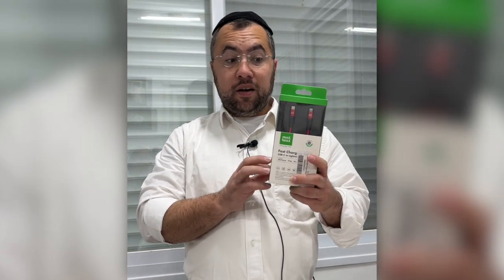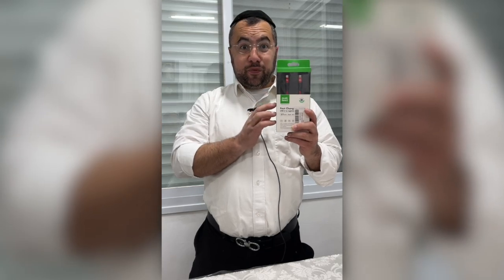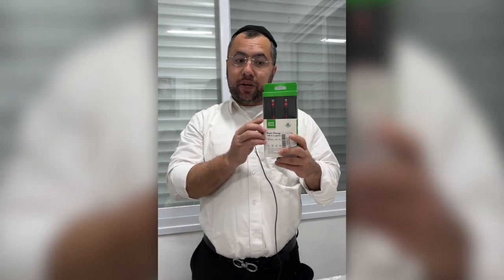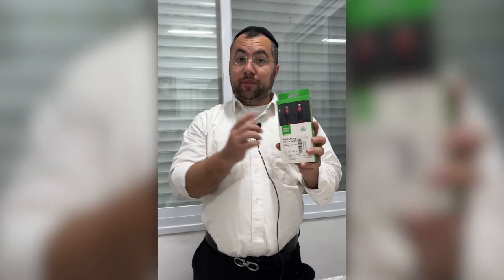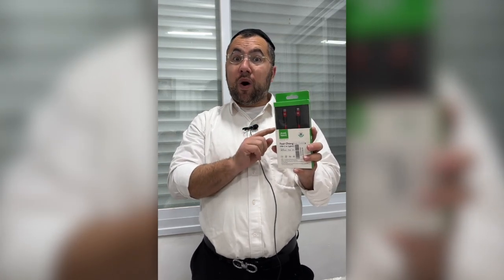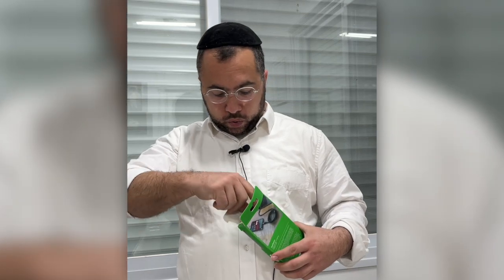Anker iPhone Fast Charging Cable USB-C to Lightning Cord | Review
iPhone Fast Charging Cable type C to Lightning cable | Review
or Amazon Basics USB-2.0 Type C to Lightning Cable